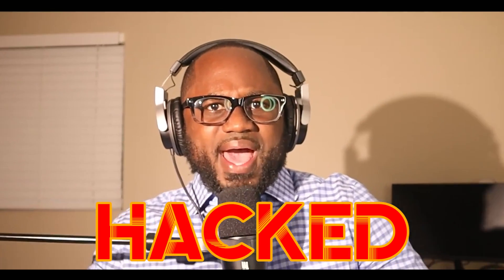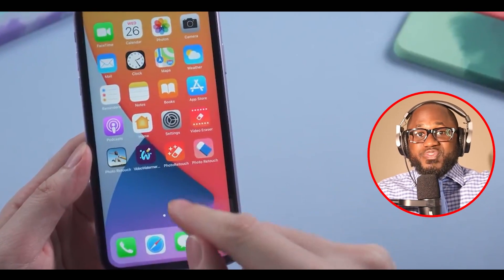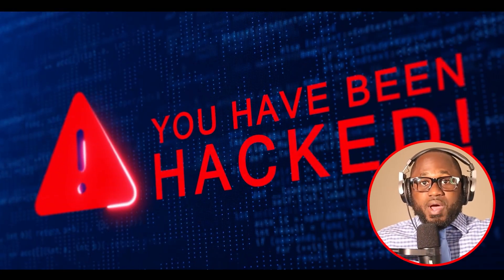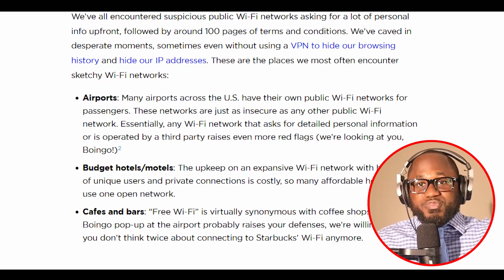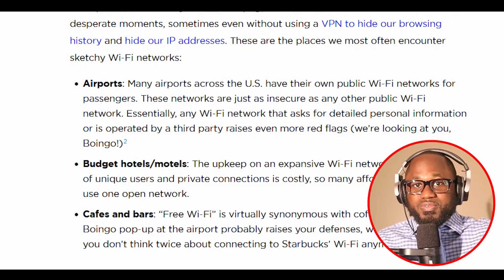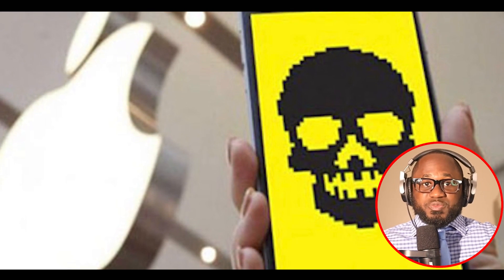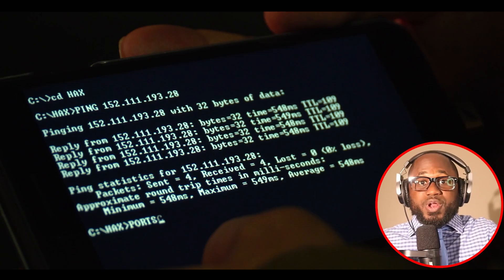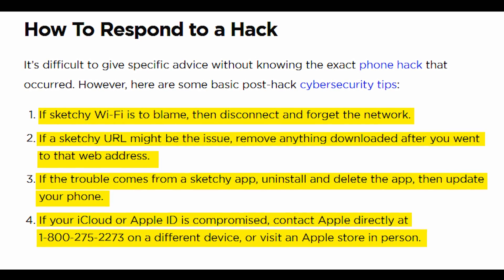Apple's Forbidden Word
In my latest video, I go over Apple's forbidden word, being that there is a misconception that iPhones can not be hacked. I explain why that is not the case.